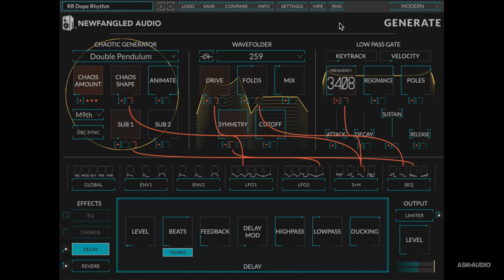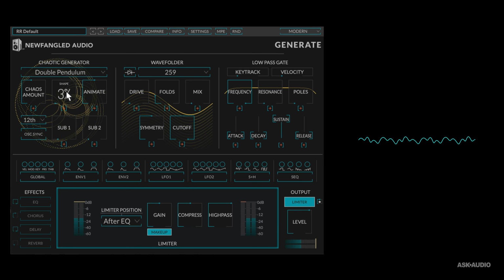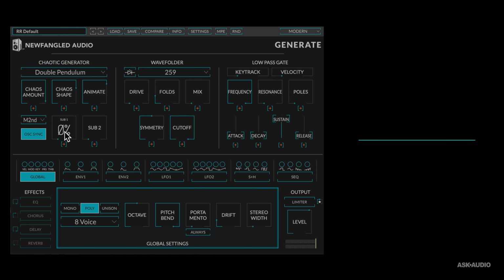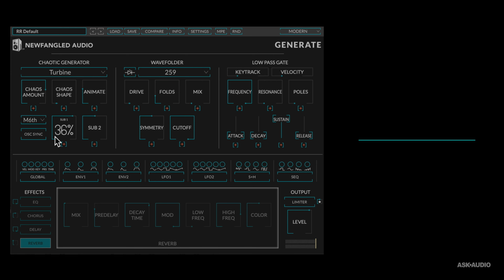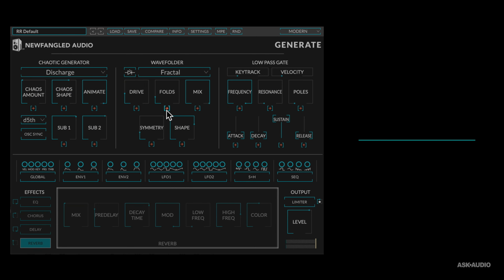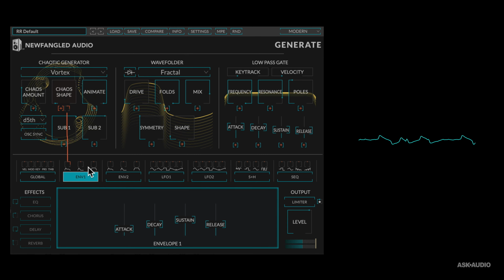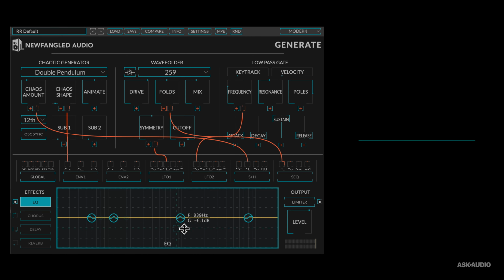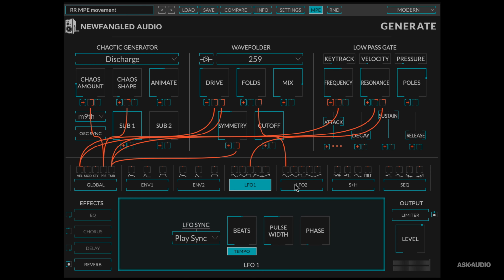Eventide Generate Synthesizer Review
Finally, here's a synth that will create unique sounds you've never heard before. Rishabh Rajan puts the new Generate by Eventide Audio to the test.